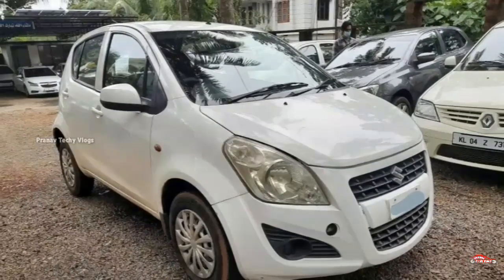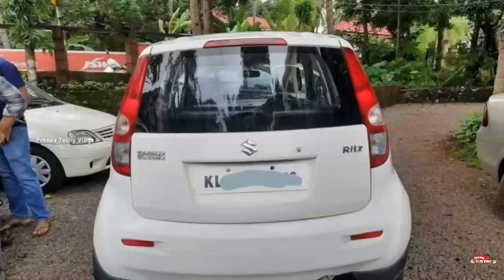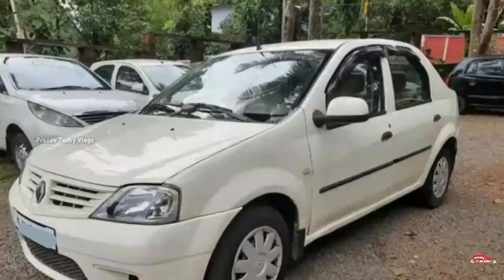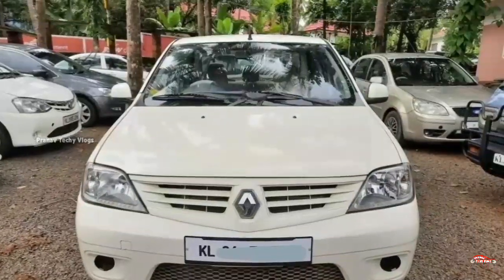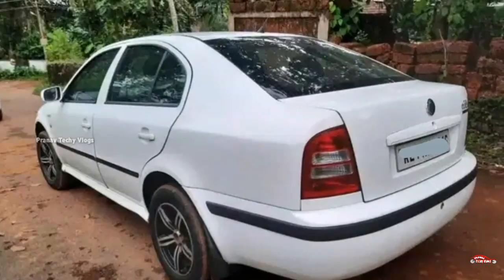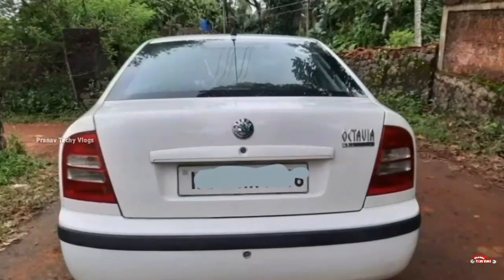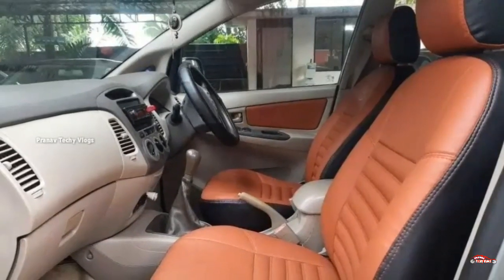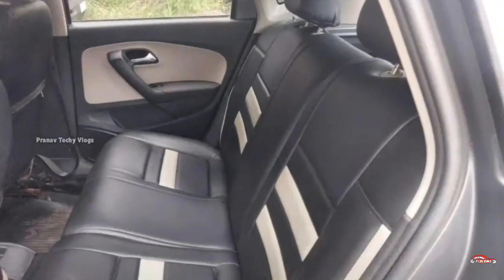Used Cars in Kerala | Low Budget Used Cars | Second Hand Cars in Kerala | Episode 181